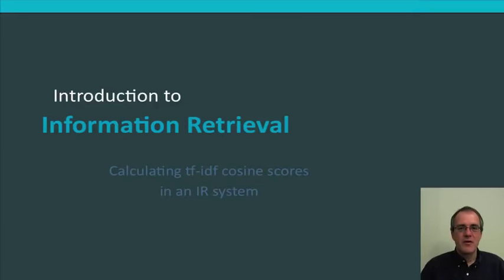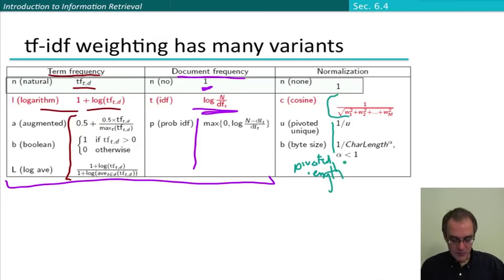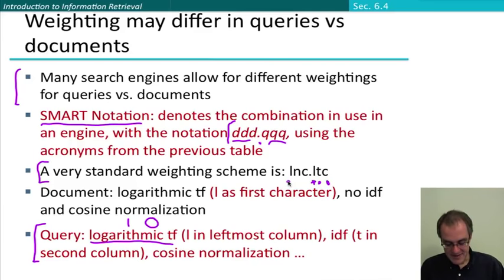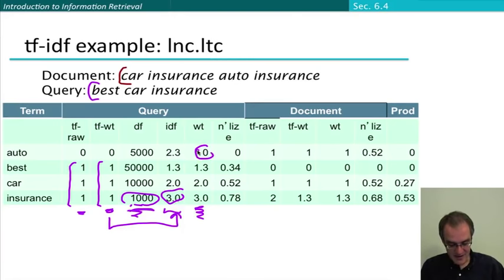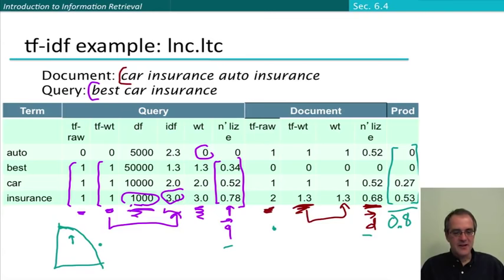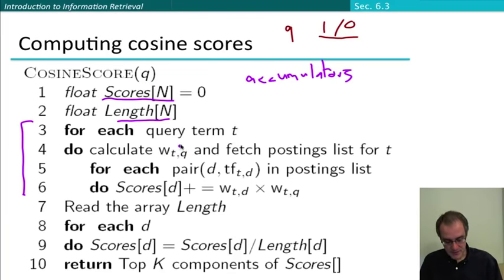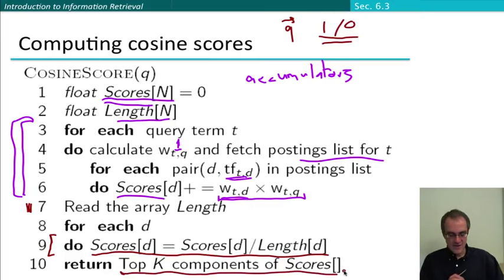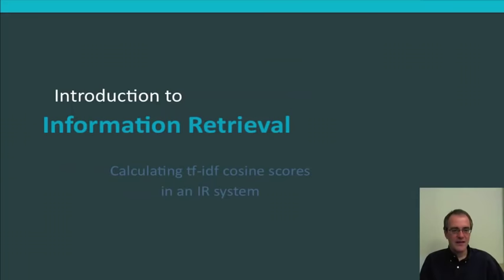8 7 Calculating TF IDF Cosine Scores 12 47